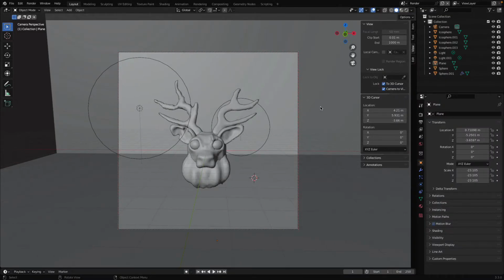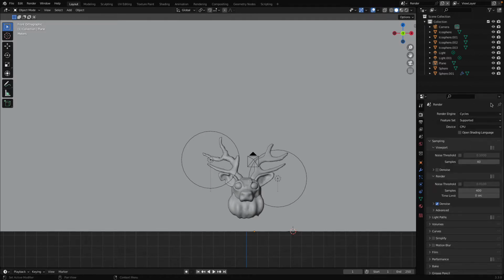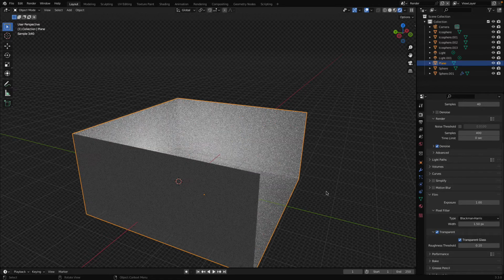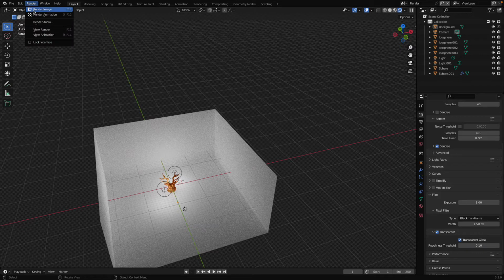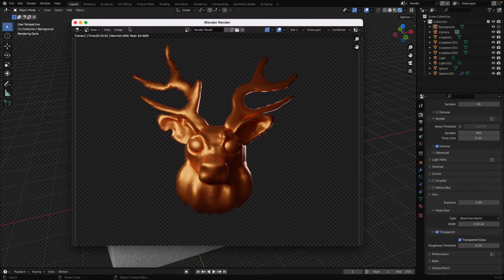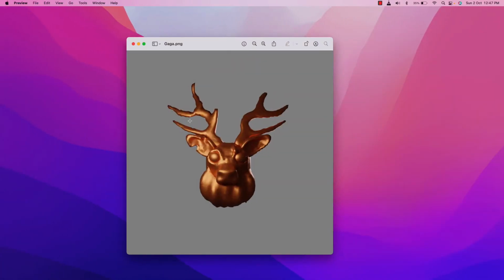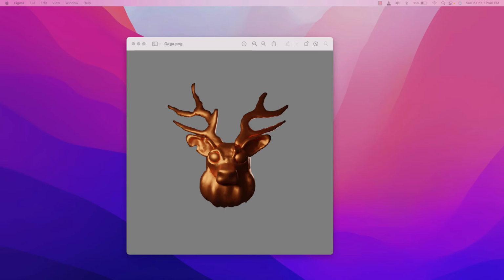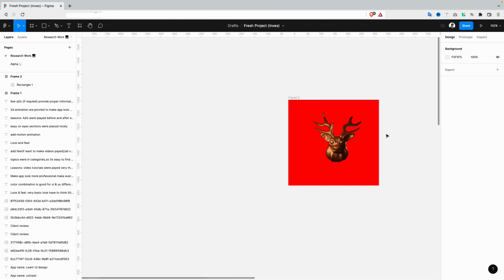How to Render Transparent Image in Blender | Png Images in Blender | Step By Step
or Visit

OR